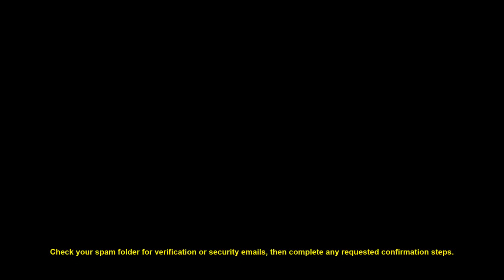How to Register for Airtable - Full Guide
In this comprehensive guide, we'll walk you through the step-by-step process of registering for Airtable, an innovative tool that combines the simplicity of a spreadsheet with the functionality of a database. Whether you're a beginner or looking to enhance your productivity, this video covers everything from creating your account to navigating the platform's features. Don’t miss out on maximizing your project management skills with Airtable!